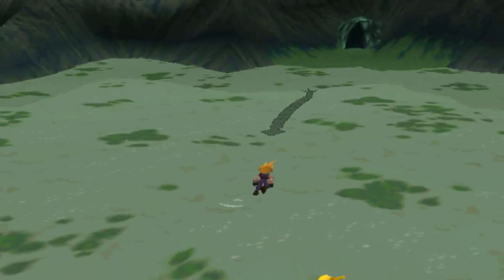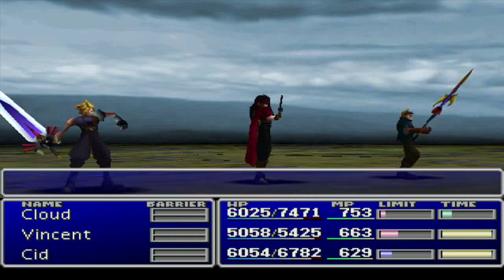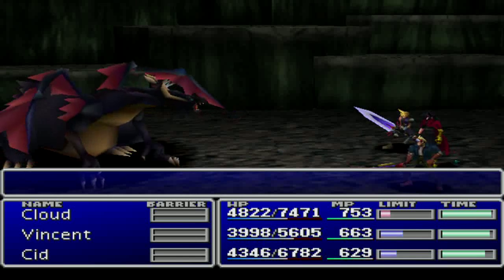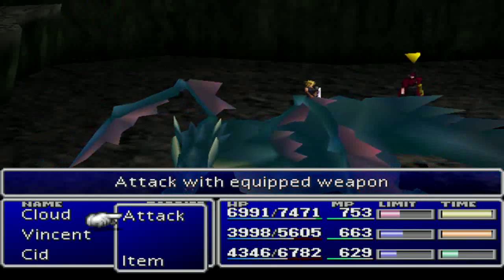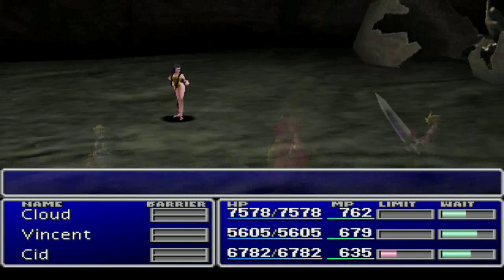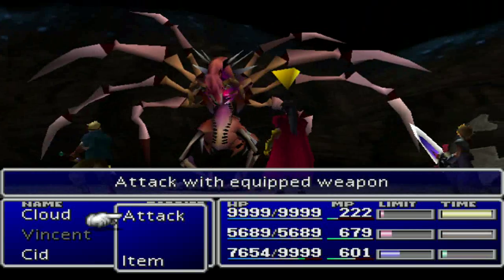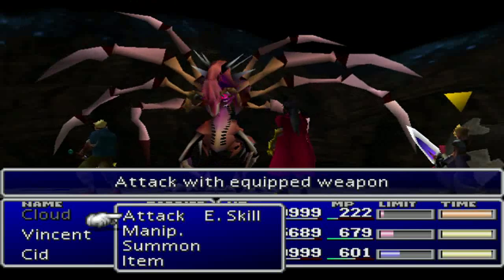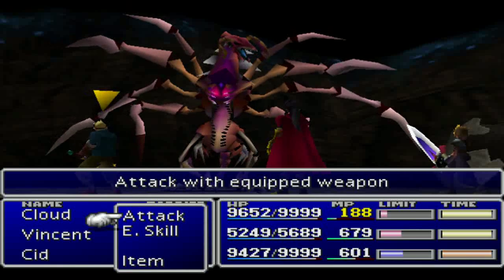Let's Play Final Fantasy VII Episode 60 :: Wrapping up the Enemy Skills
In this episode, Joe and I get all the enemy skills we didn't already show on camera. Before this episode started, I got the following enemy skills on all four enemy skills (we already showed them on camera):

-Matra Magic
-L4 Suicide
-Chocobuckle
-Flamethrower
-Big Guard
-Aqualung
-White Wind
-Beta
-Frog Song
-Death Sentence
-Magic Hammer
-Bad Breath
-Magic Breath
-Trine
*Shadow Flare (I've already shown us getting this once, so I'm getting it off camera after this episode)

During this video, I get the following enemy skills

-Laser
-Goblin Punch
-Dragon Force
-L5 Death
-Roulette
-Angel Whisper
-Death Force
*Pandora's Box (shown in the extra clip at the end)

When the next episode starts, we'll have all the enemy skills on all 4 materia! The reason I couldn't show you the completed enemy skill materia at the end of this episode is because of the stubborn Dragon Zombie. After I realized I wasn't going to be able to get Pandora's Box, I had to replay that save from the beginning of the episode. Because Pandora's Box was the only enemy skill I hadn't shown us getting, that's the only one I showed after restarting the save.